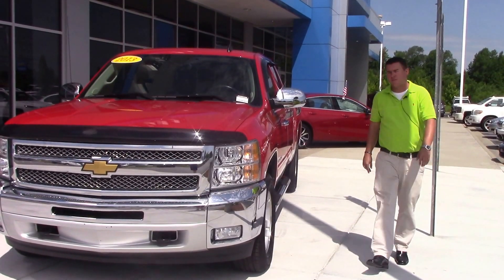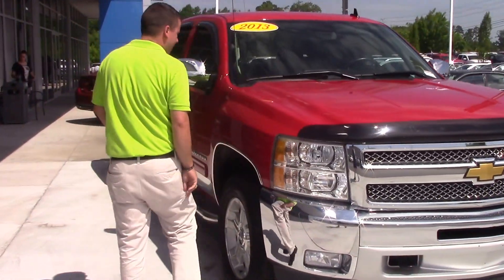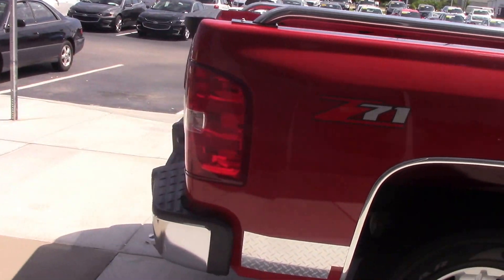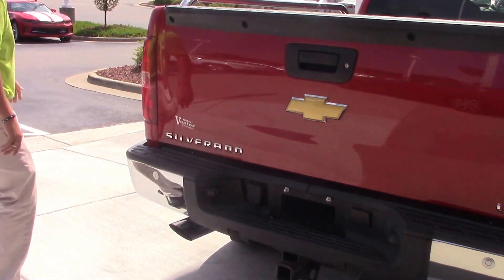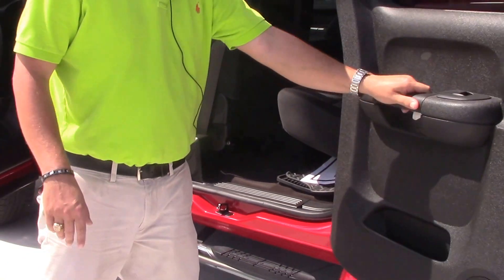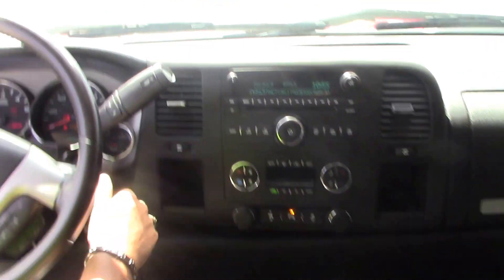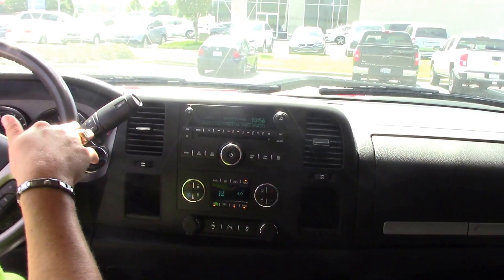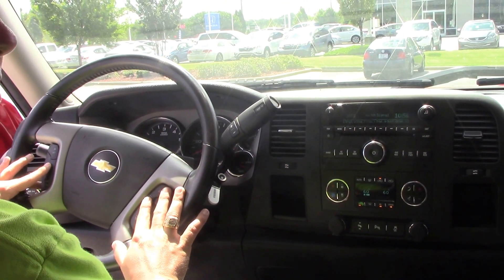2013 Chevrolet Silverado 1500 LT Wilson, NC Walk Around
Heavy duty truck with all the bells and whistles!

Description

2013 Chevrolet Silverado 1500 LT in Red, Sought After Options Include, ACCIDENT FREE CARFAX REPORT, CD PLAYER, KEYLESS ENTRY, PWR LOCKS, PWR MIRRORS, PWR WINDOWS, and LOCAL TRADE. 6-Speed Automatic Electronic with Overdrive.

Imagine yourself behind the wheel of this rock solid 2013 Chevrolet Silverado 1500. The proven work ability of this hard-working Silverado 1500 is sure to make it a favorite among our more educated buyers.

Features

Comfort
Audio system with AM/FM radio, CD player (reads MP3 format) and satellite radio
Six speakers
Fixed mast antenna
Cruise control
Alloy-look trim
Remote power locks
Premium cloth upholstery
Driver 40/20/40 split front seat, front passenger seat 40/20/40 split front seat, front center seat 40/20/40 split front seat
Split-folding rear seats:
Leather-trimmed, tilt steering wheel
Front cup holders
Climate control
Black heated driver and passenger power door mirrors
Internet navigation system with arrows and voice
Exterior
Front and rear steel chrome wheels: 17" x 7.5"
Safety
ABS
Anti-theft protection
Two height-adjustable front seat and rear seat head restraints
Height adjustable driver front seat belts with pre-tensioners, height adjustable passenger front seat belts with pre-tensioners, center front seat belts
Technical
Engine: 4.8L Vortec V 8 OHV and variable valve timing
Transmission: automatic and column shifter